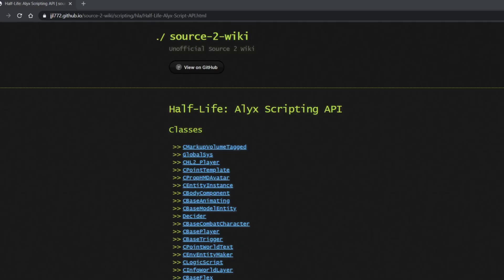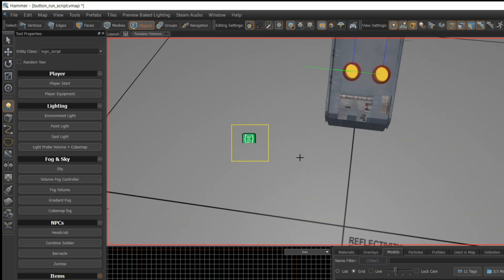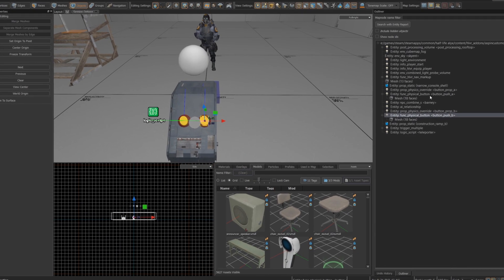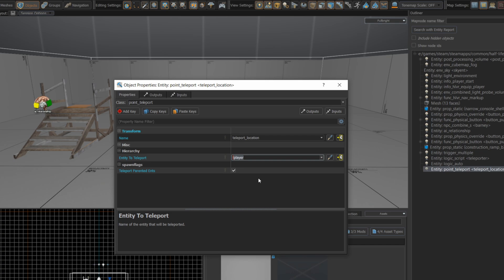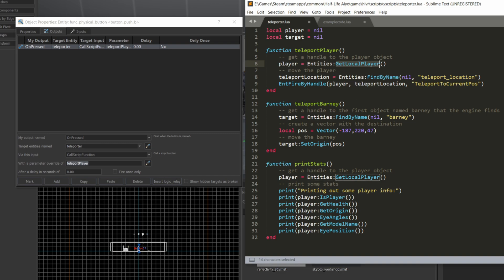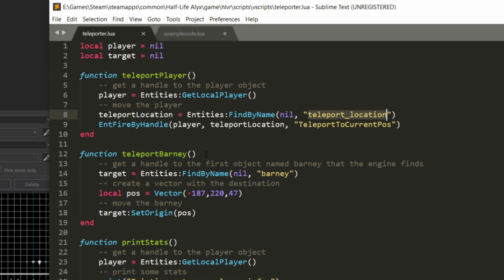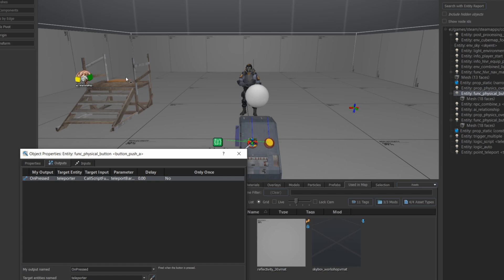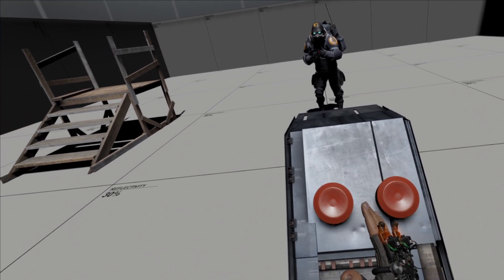Beginner LUA Scripting in Half Life Alyx Workshop Tools: Instantly Teleporting Players and Entities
This Half-Life: Alyx Workshop Tools (Source 2/Hammer) tutorial demonstrates how you can use Lua scripts to perform custom actions in your mods or maps.  I'll show you how to wire up a script to a button, and describe the code you can use to find a player or some other entity in a map and modify their position, instant teleportation, using a Valve's vscripting functionality that relies on Lua.

Once you get the hang of it, vscript can be very powerful for building out custom functionality and is pretty much a must for complex custom maps and mods.

I often use the following page as a reference guide for lua in the Half-Life: Alyx Workshop tools: